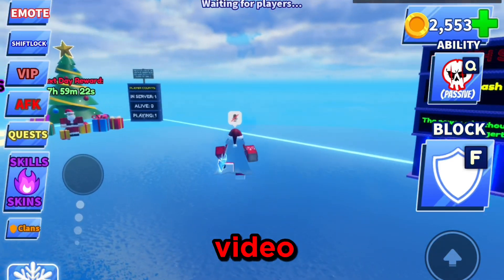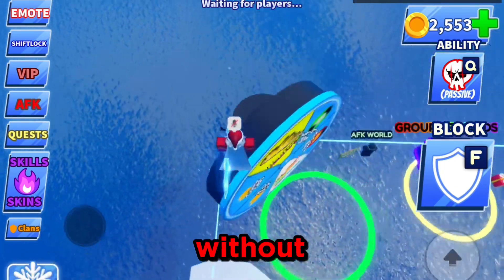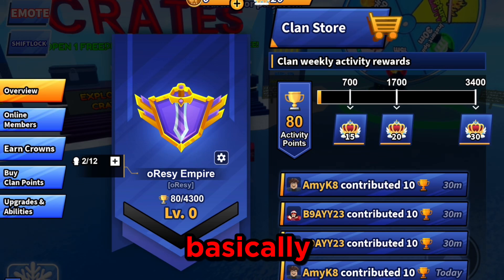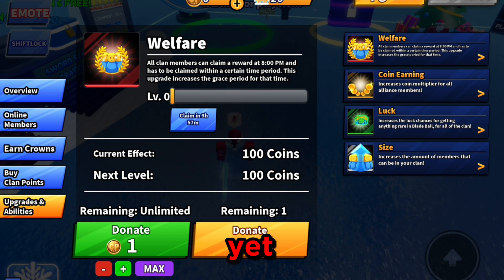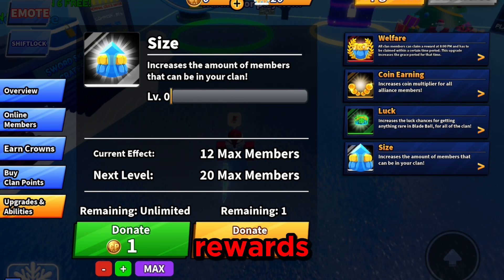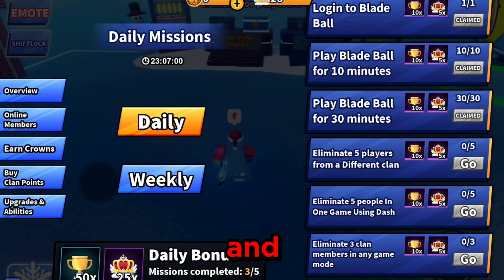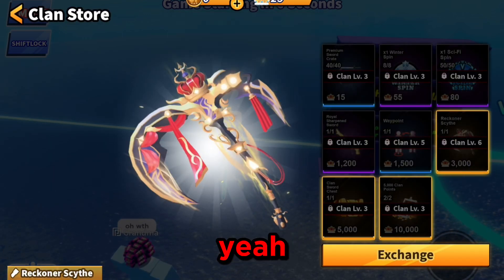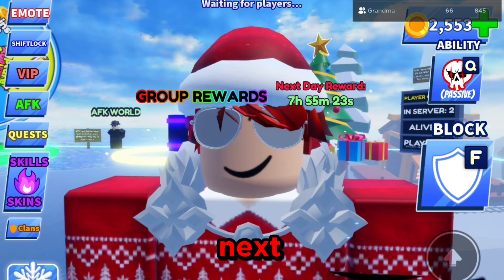How To Get The NEW CALMING DEFLECTION ABILITY For FREE In Blade Ball?! 😱